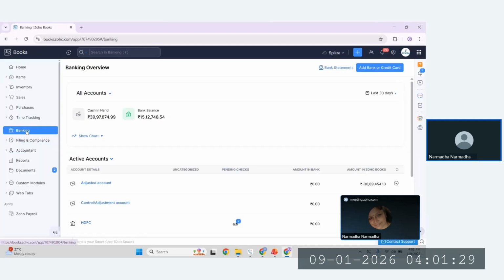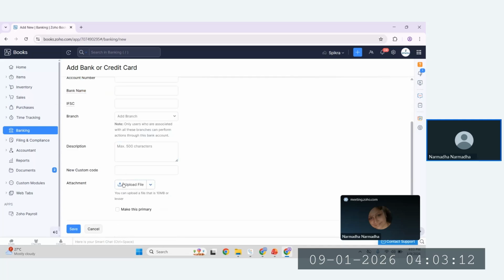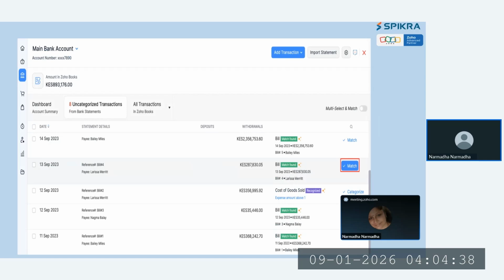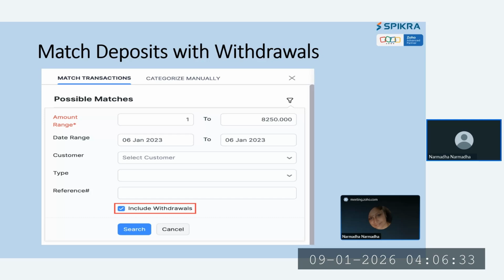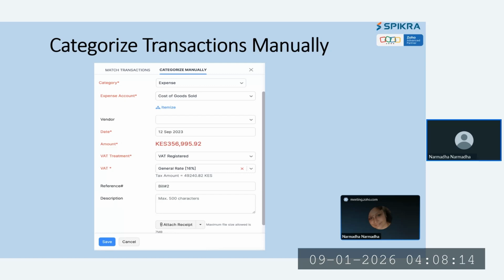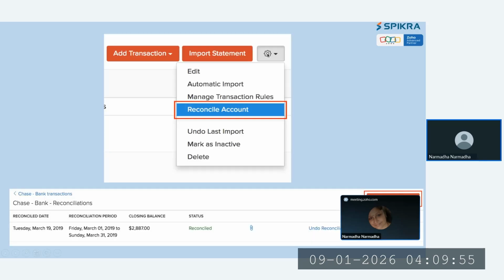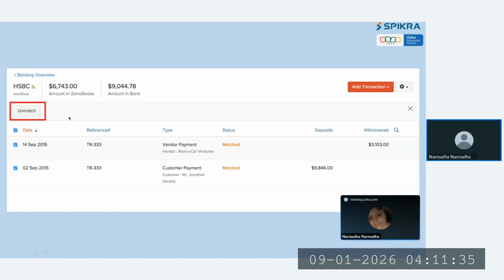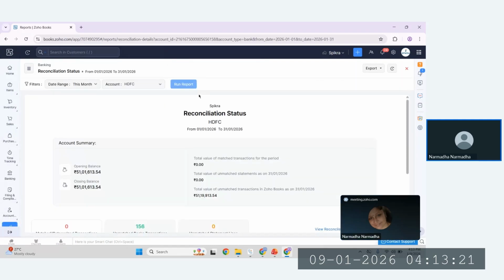Managing Bank Transaction in Zoho Books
Learn how to connect bank feeds, reconcile transactions, and maintain accurate financial records effortlessly using Zoho Books. Simplify cash flow tracking and keep your finances in control.